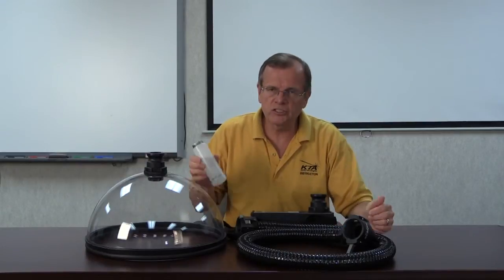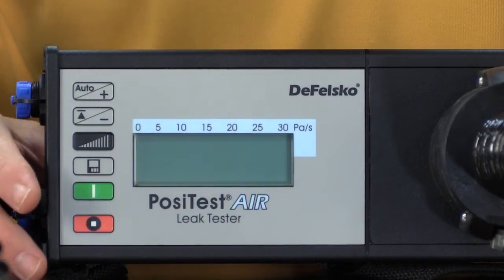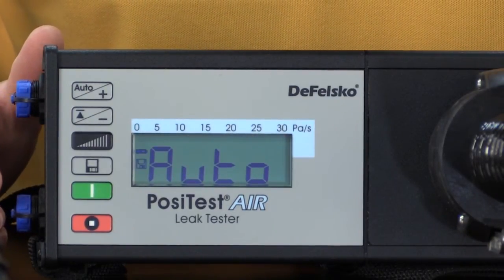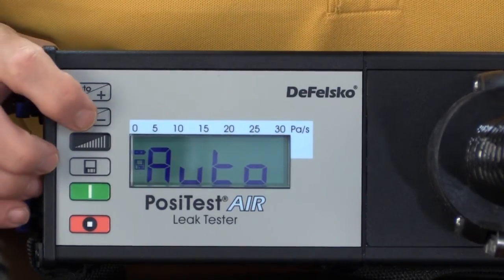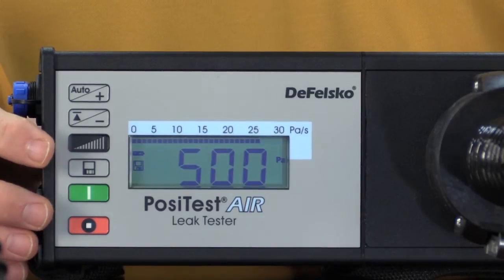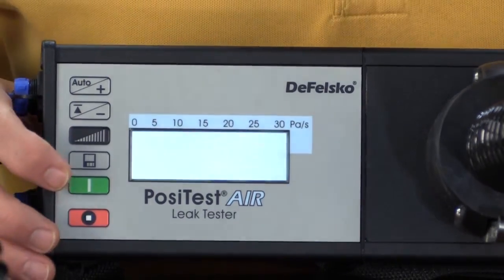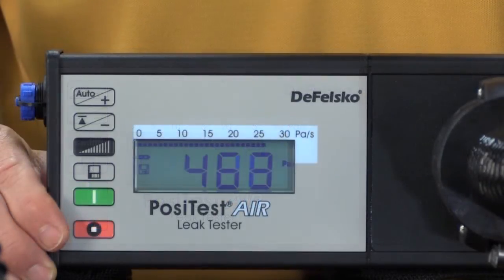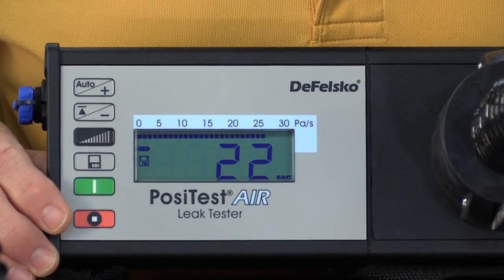Positest Air Leak Tester